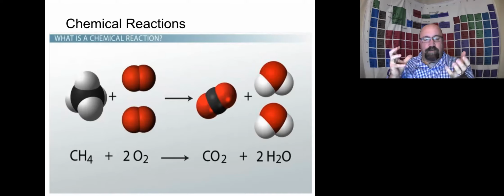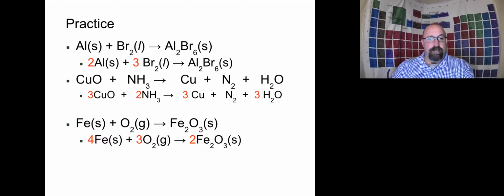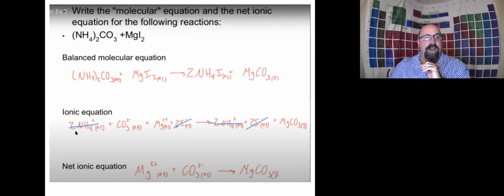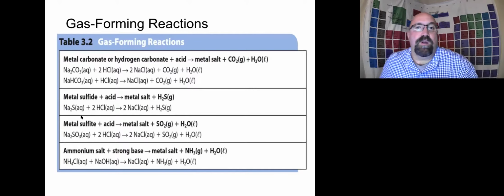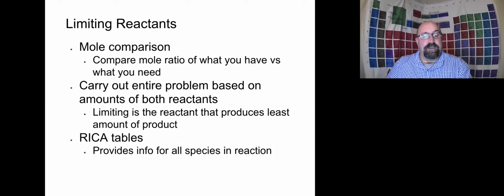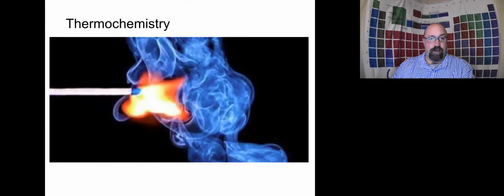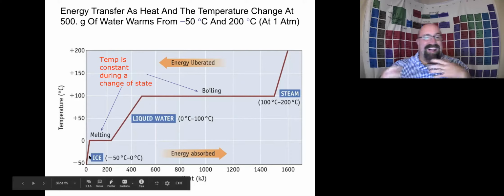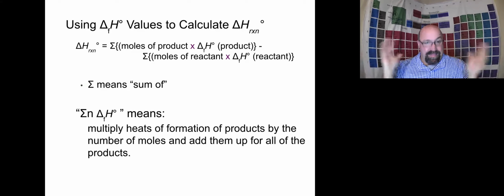10 28 20 Unit 2 Recap